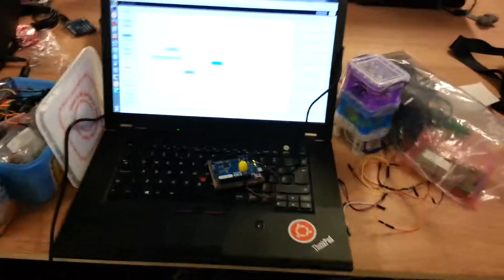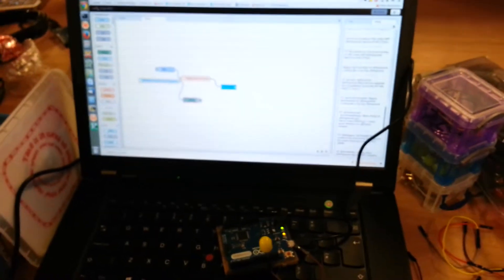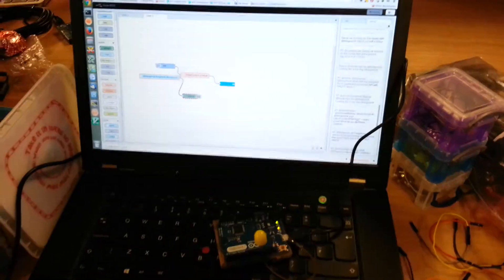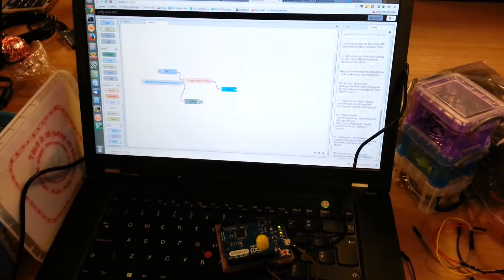Awesome hack with Arduino, MQTT, NodeRed and Twitter!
Here Anton demonstrates his epic hack, using an arduino, running mqtt and using NodeRed to activate an LED once a ThingMonk tweet has been found!